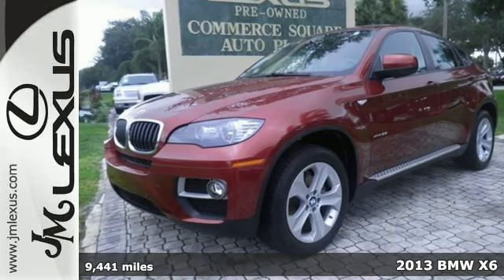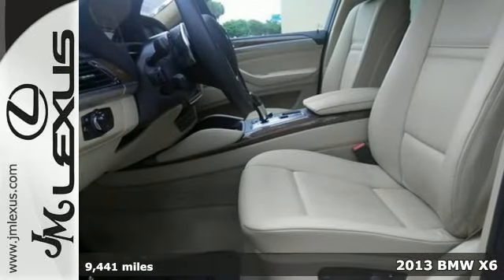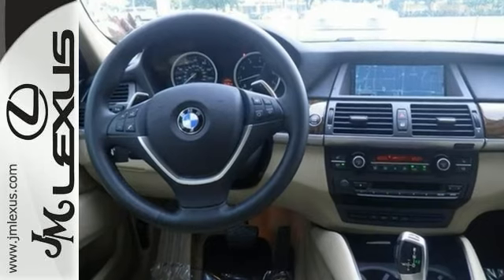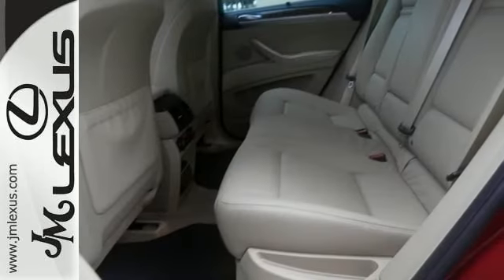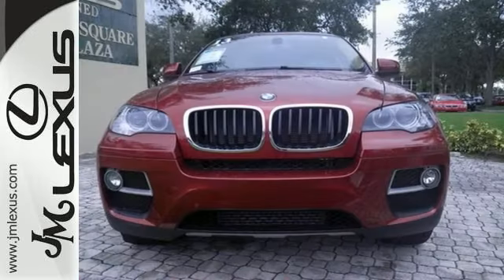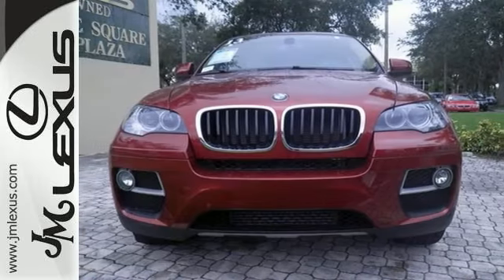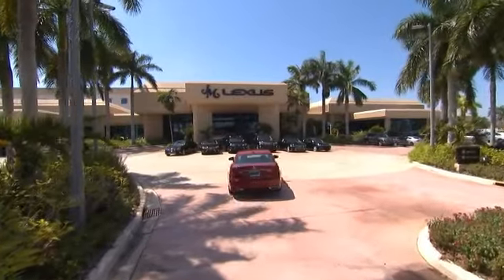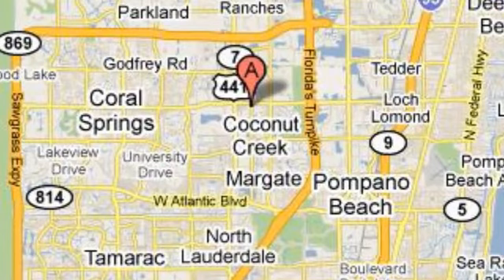Used 2013 BMW X6 Margate FL Ft-Lauderdale, FL 46733A - SOLD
Year: 2013
Make: BMW
Model: X6
Trim: Navigation
Engine: 3.0L 6 cyls
Transmission: Automatic 8-Speed
Color: Vermilion Red Metallic
Interior: Tan
Mileage: 9441
Stock #: 46733A
VIN: 5UXFG2C52DL784354
!! 1 OWNER / CLEAN CARFAX !! NAVIGATION SYSTEM!! LEATHER INTERIOR!! POWER MOONROOF!! REAR BACKUP CAMERA!! PARKING SENSORS!! BLUETOOTH!! Are you still driving around that old thing? Come on down today and get into this fantastic-looking 2013 BMW X6! Some manufacturers cut corners to save money but BMW didn't try to shave off a single penny when building this excellent X6.

Address:
5350 W Sample Rd